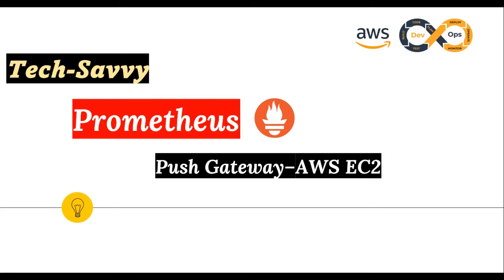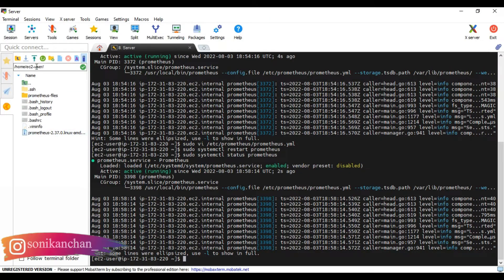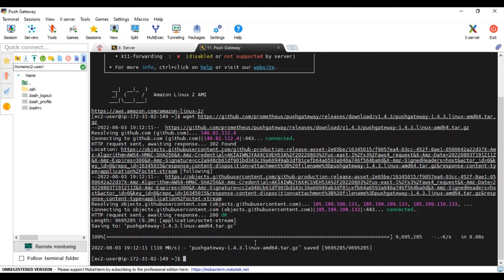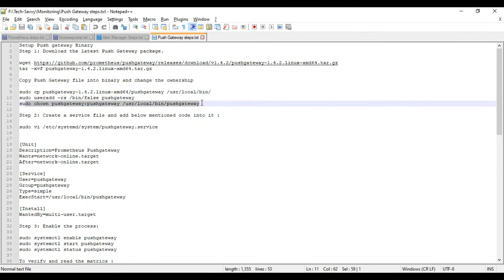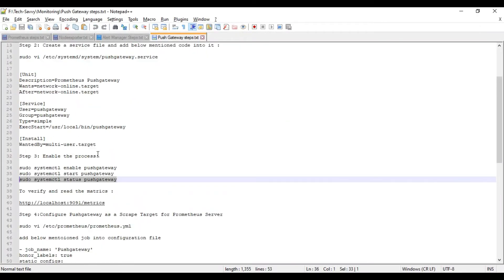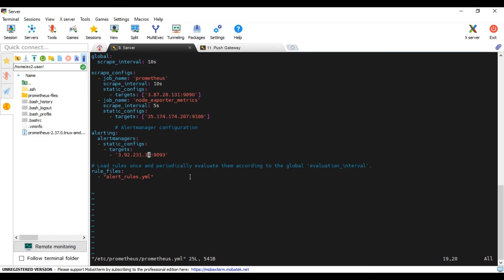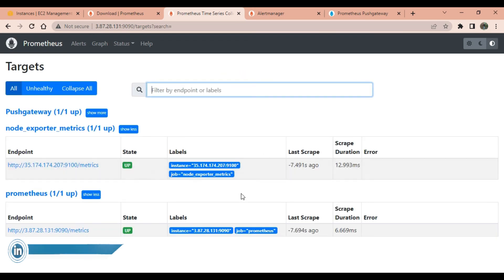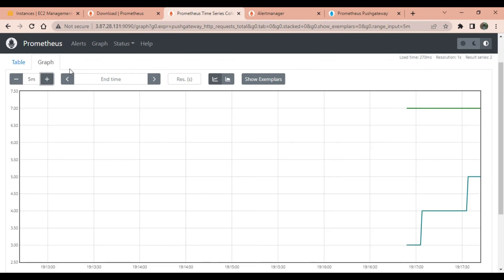DevOps| Monitoring Tools | Prometheus Push Gateway | Amazon EC2 Linux Machine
Monitoring Tool - Prometheus Push Gateway Configuration on Amazon EC2 Linux Machine:

Steps for Prometheus Push Gateway which is being used in this video are in below link:

00:00 Introduction
00:12 Push Gateway Introduction
01:00 AWS EC2 Linux Machine Creation
02:13 Push Gateway Configuration
05:28 Push Gateway Attachment with Prometheus Server
06:55 Exploring Push Gateway
08:09 Channel Outro
For detailed understanding about Prometheus please read blogs using below links:

What is Prometheus and How it work?